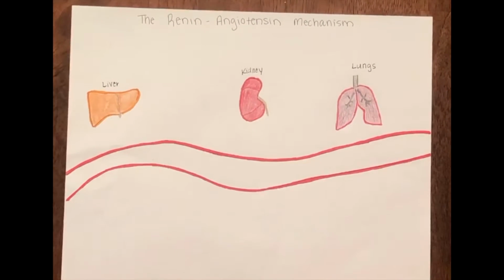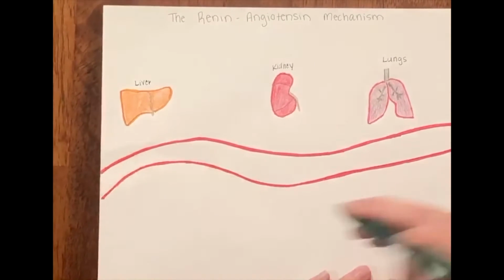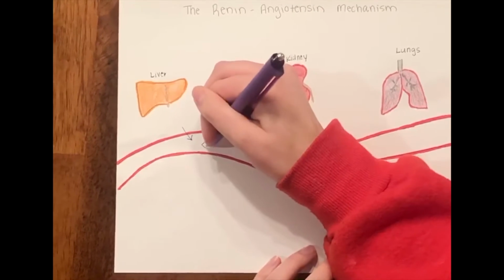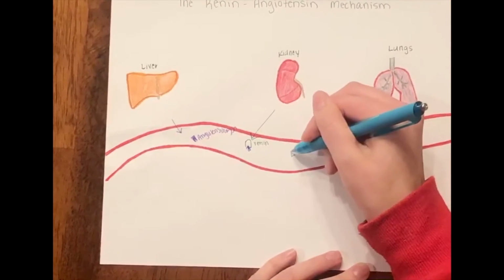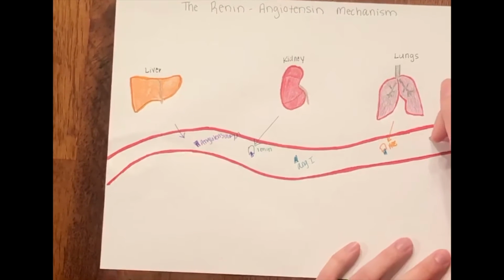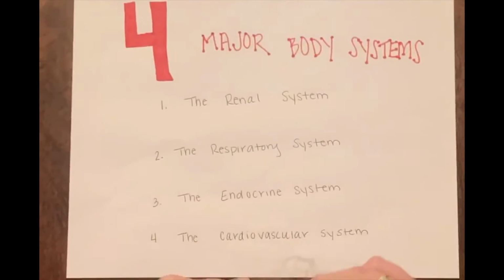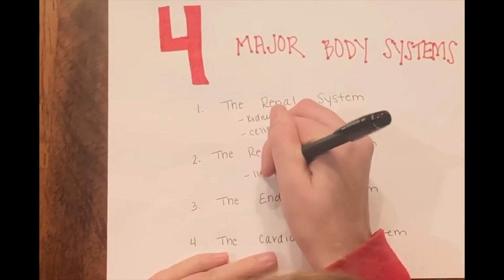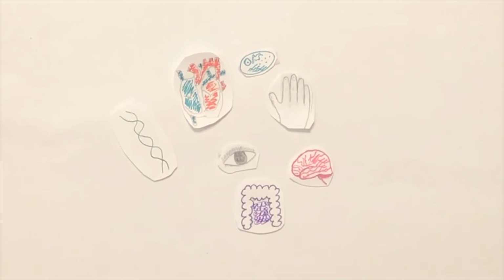Unity and Diversity in the Human Body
Why each and every part of the human body is vital.